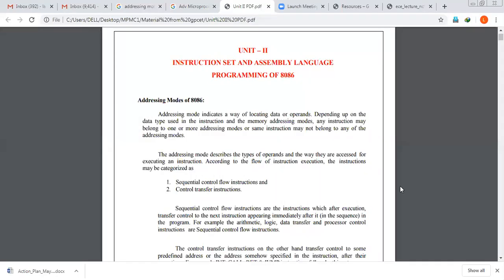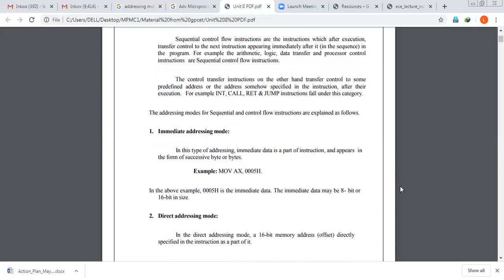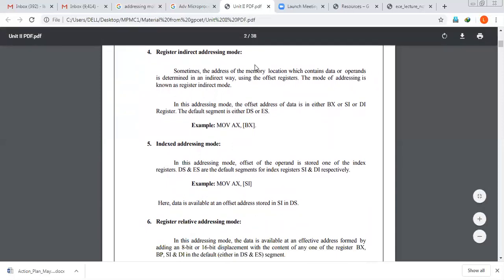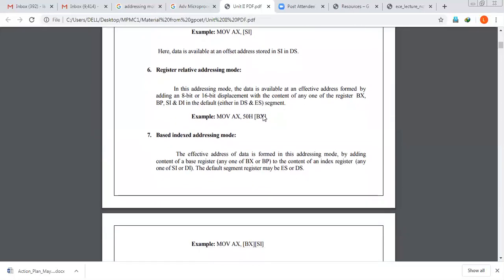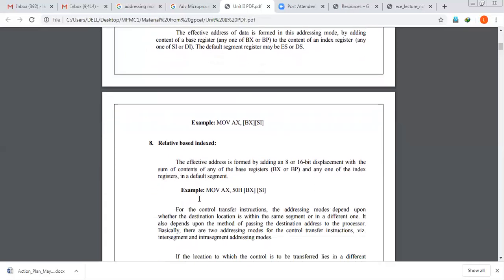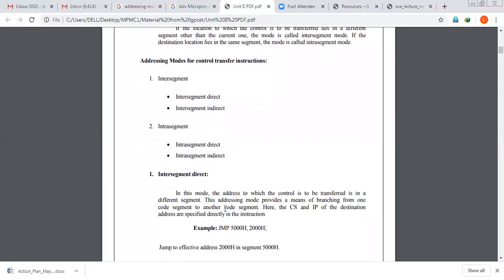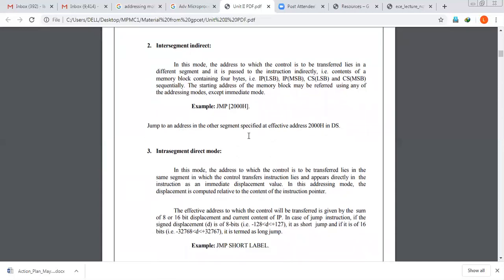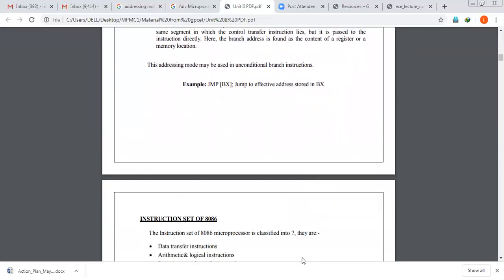2 Addressing Modes of 8086